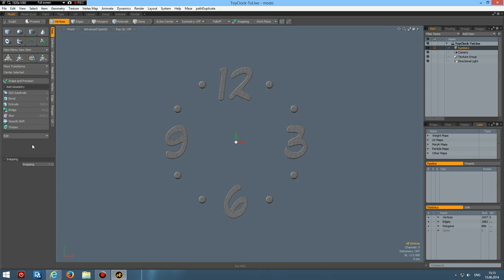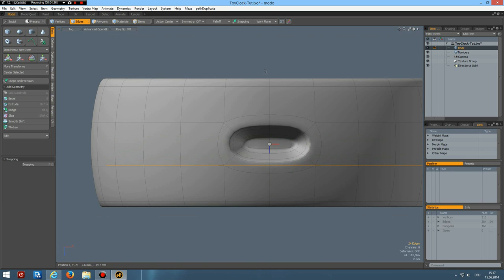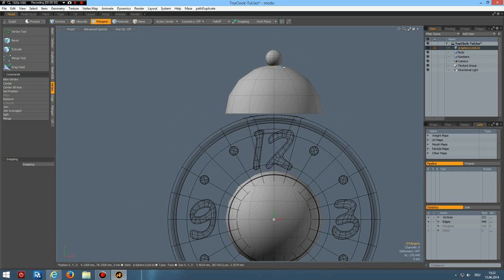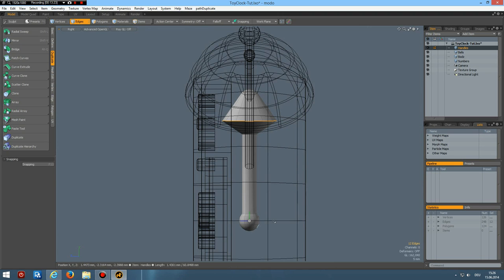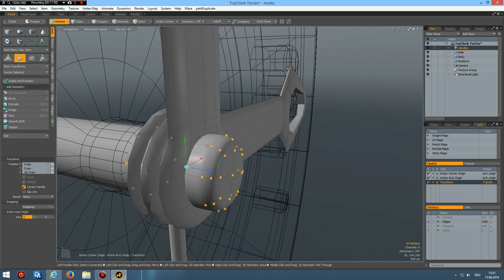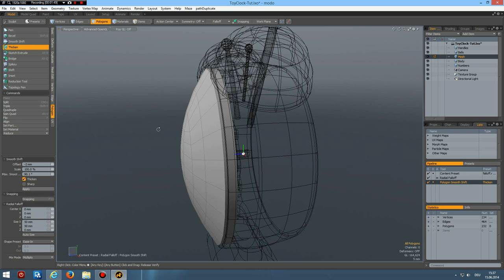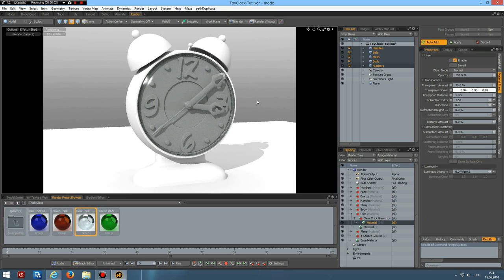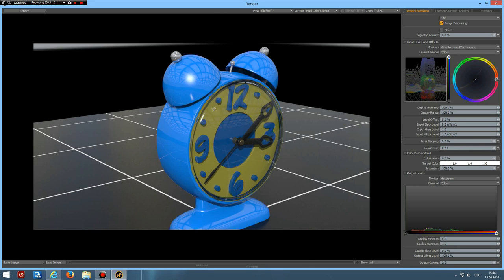The Foundry MODO - Modeling a Toy Alarmclock (for Robin)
Robin Sharrard wrote:
. What I am having trouble with the most is making the clear plastic lense, placing the clock hands, and Number face on the front side .